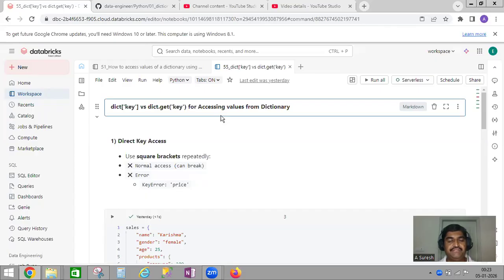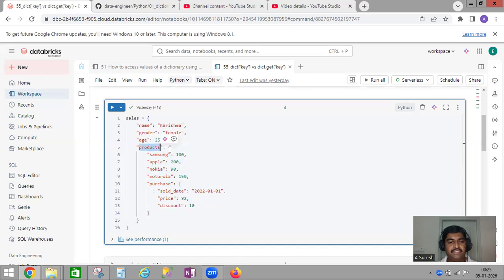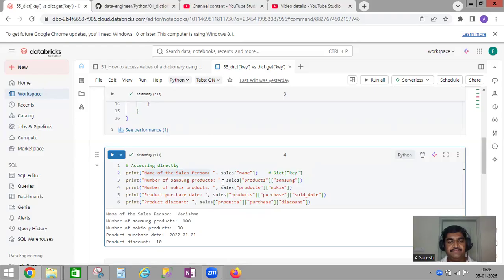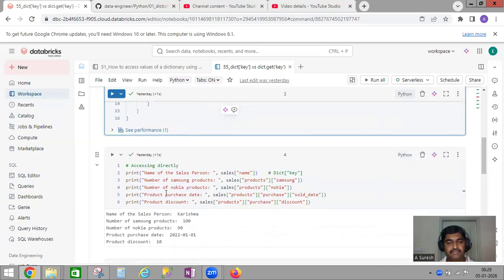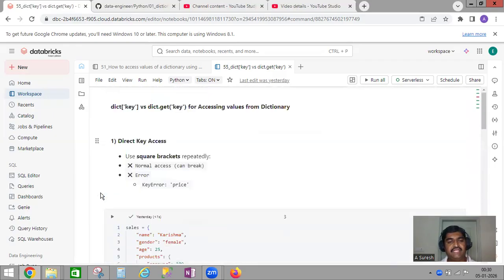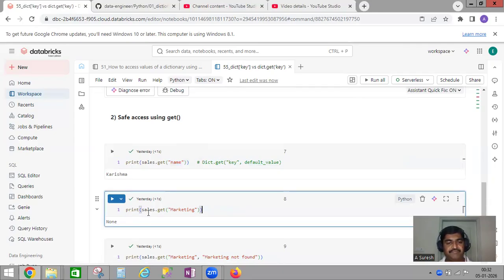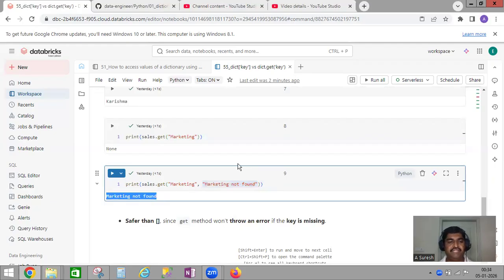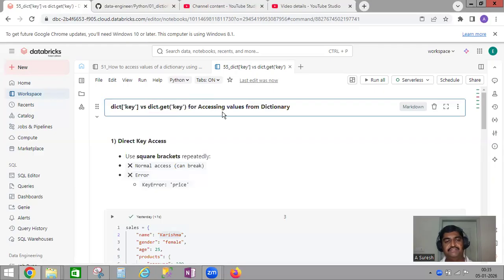55. How to access values of Dictionary using dict['key'] vs dict.get('key')? | python PART 55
How to access values of Dictionary using dict['key'] vs dict.get('key')

databricks interview
databricks interview questions
databricks certification
databricks spark certification
databricks tutorial

Google Search 👍
eval()